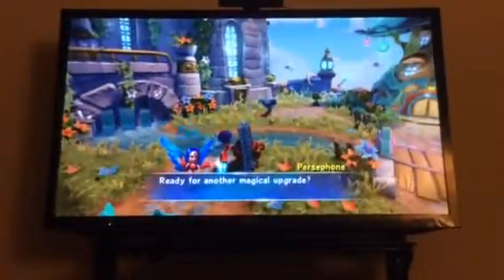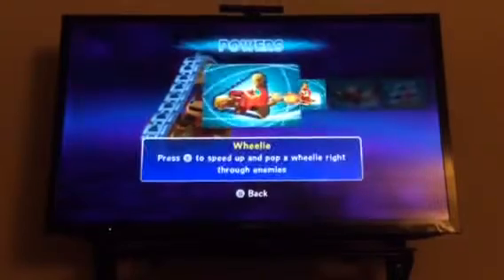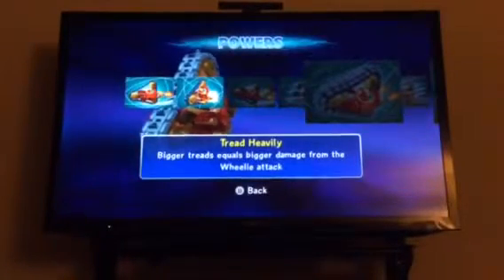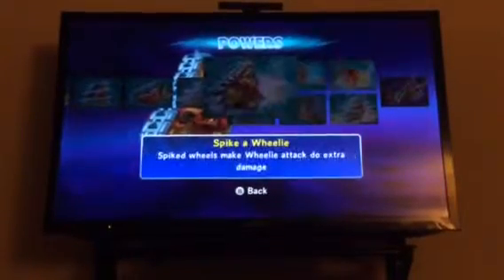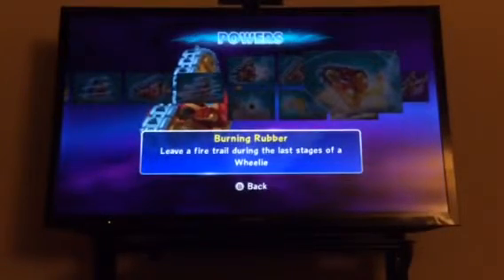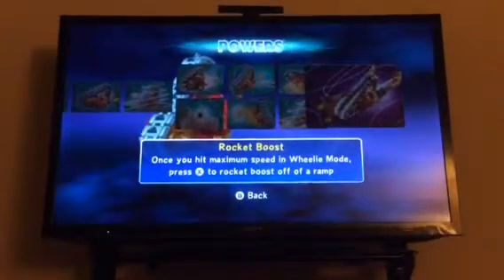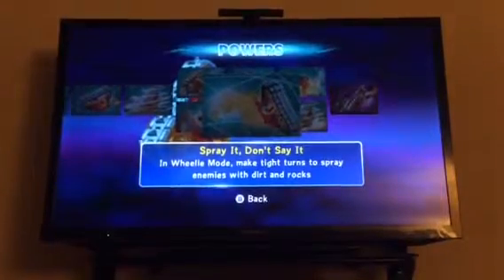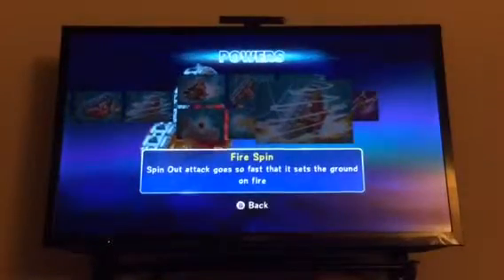Skylanders Trap Team Tread Head gameplay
Tread Head gameplay that I forgot to add in the unboxing